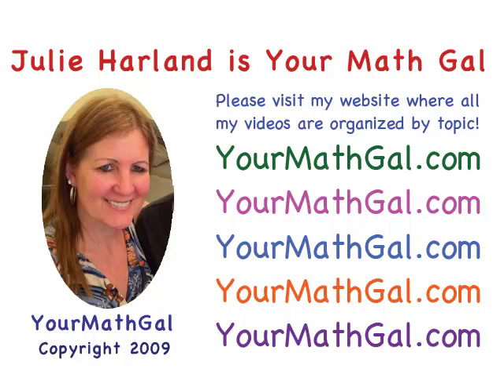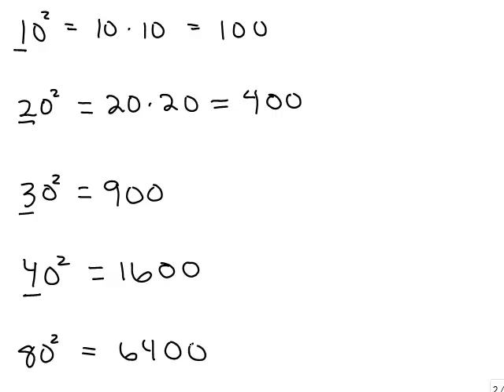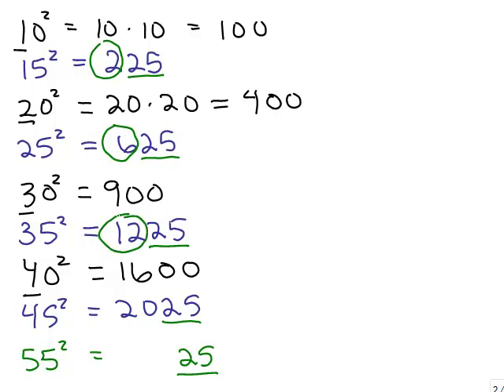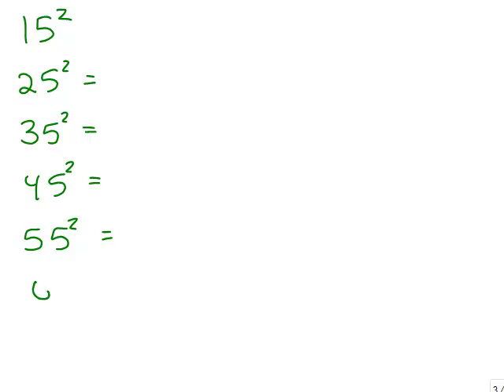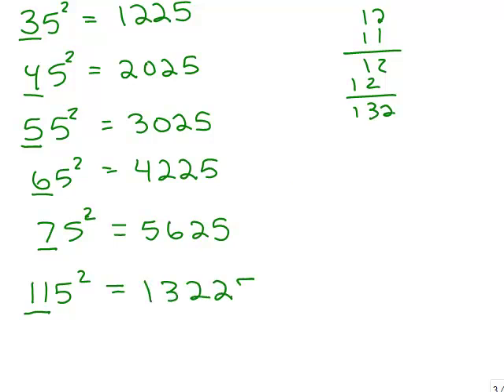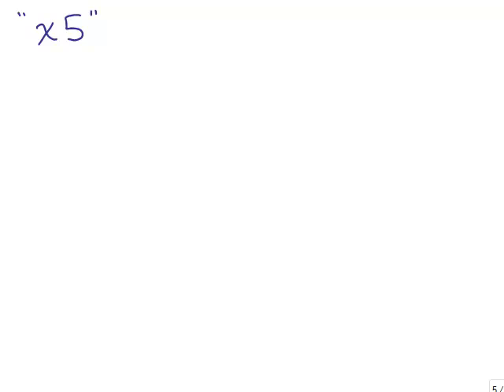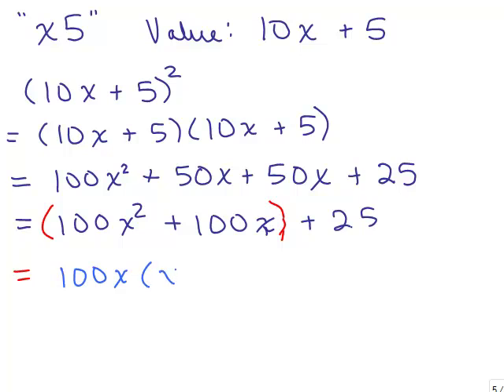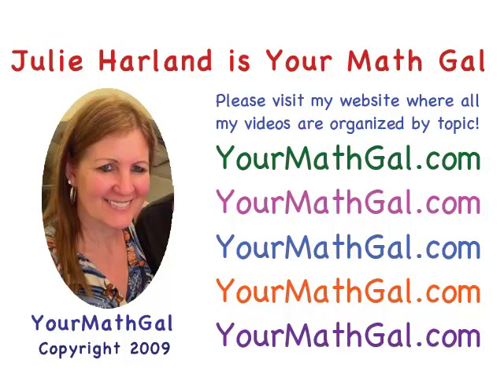Square numbers ending in 5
Shows an easy way to square numbers ending in 5 such as 65 times 65, etc. Shows an alternate way to multiply decimals using a lattice. Youtube videos by Julie Harland are organized

funsqwith5.mp4